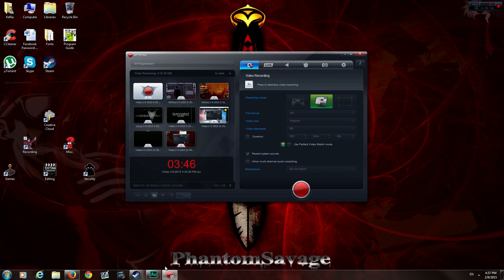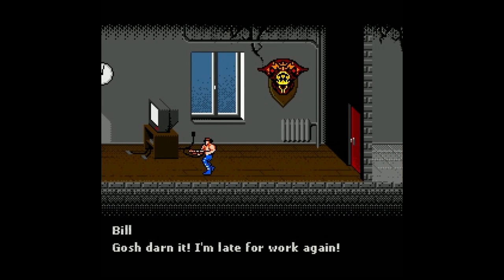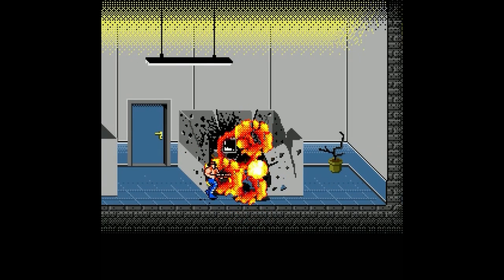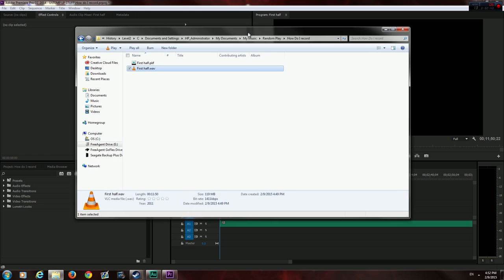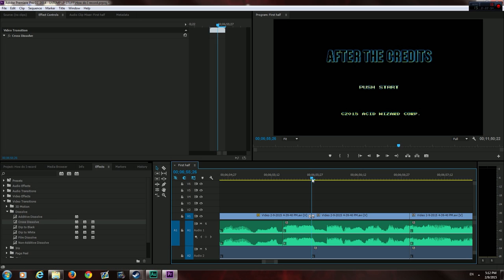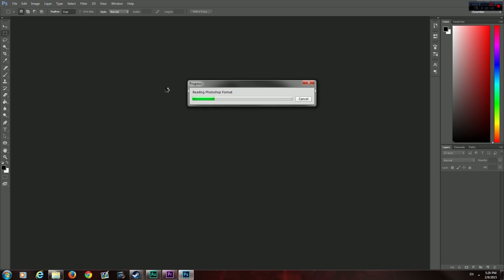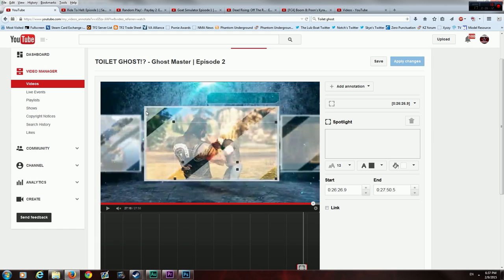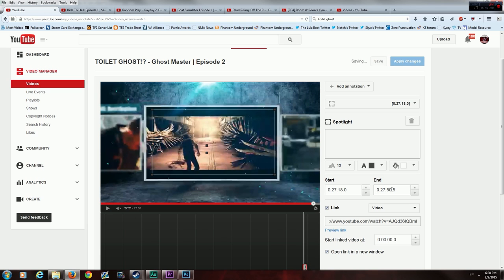How Do I Record? | PHANTOMSAVAGE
ALAS, I BRING YOU AN HOUR LONG VIDEO OF ME DROWNING ON AND ON ABOUT EDITING AND RECORDING SOFTWARE! HOORAY FOR BACKGROUND NOISE MATERIAL!

Watch My Miraculous Ladybug Videos!
Watch my Top 6 CHILDHOOD INFLUENCES!

About PhantomSavage:
A.K.A Kyle Land an American Voice Actor, producer, writer and director known for roles in video games like Mass Effect: Andromeda, an original animation youtube channel with over 50 million views, and various positions in the industry such as being a research assistant on Ancient Aliens or a writer for Penton Media. I have been a content creator for 8 years running now and THIS is where I post content of all wonderful sorts!

From classic Let's Plays (with their own storyline) like Let's Play Dead Rising, Comic Dubs of all sorts, to Savage Plays of games most new and interesting, this is the place where I post whatever I desire to my hearts content, and I welcome you sir or madam, I WELCOME YOU TO MY CHANNEL!